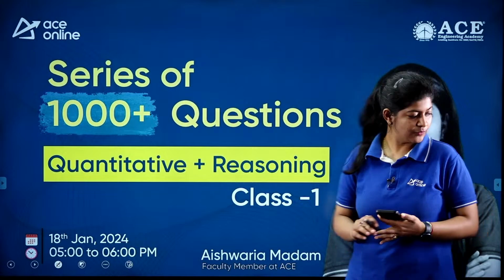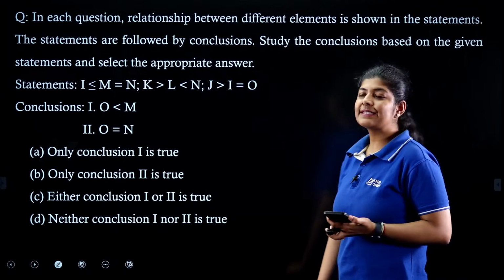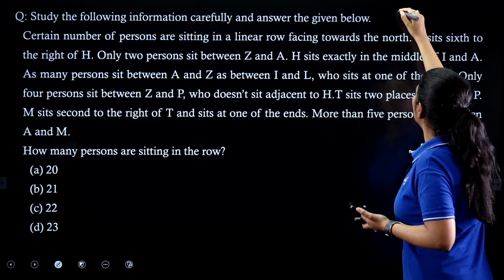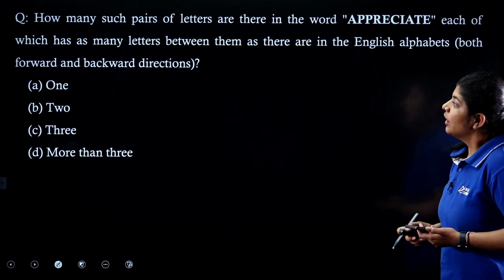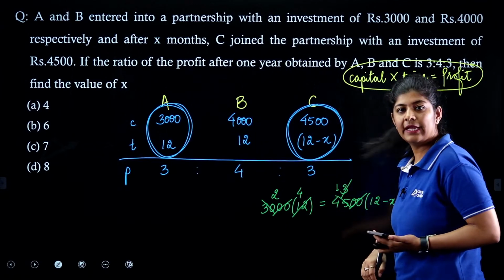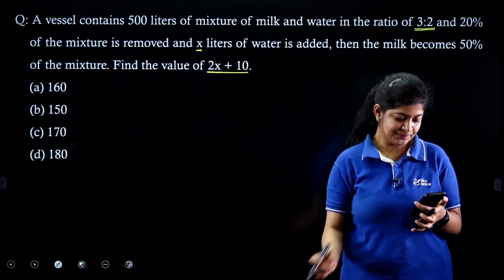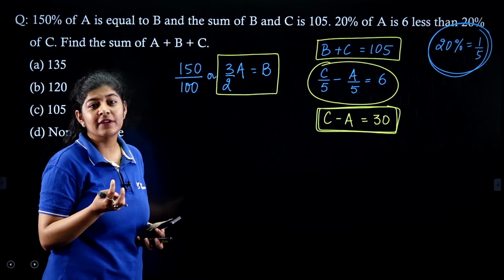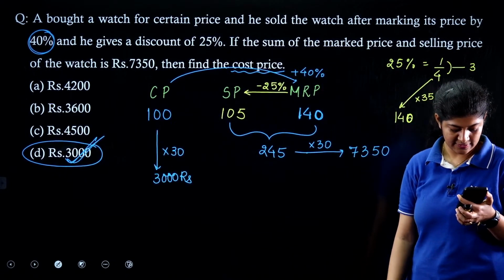Series of 1K+ Questions for RRB NTPC, RRB JE, RRB ALP & SSC JE Exams | Class-3 | Quant + Reasoning